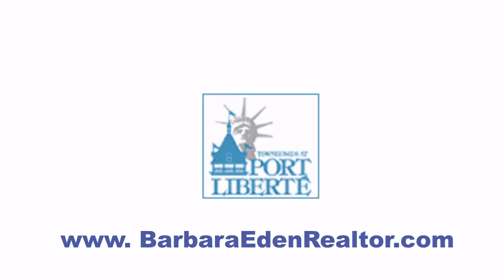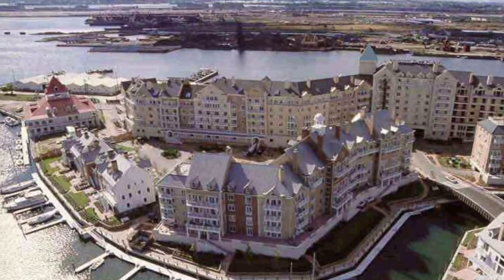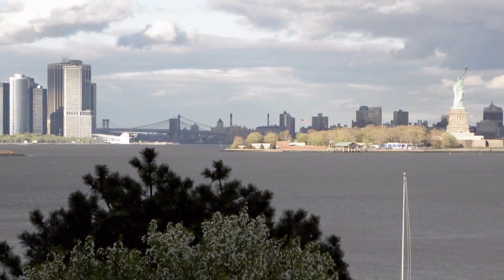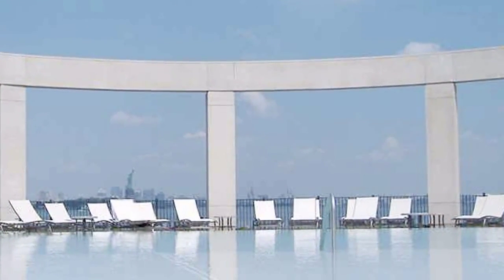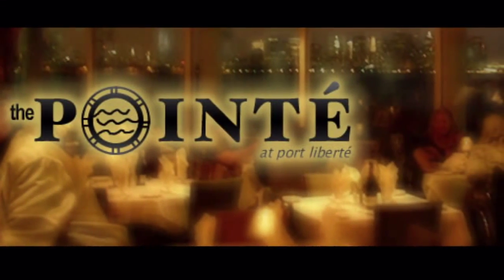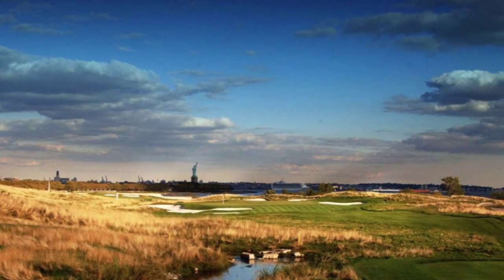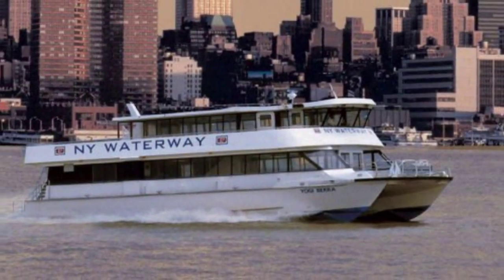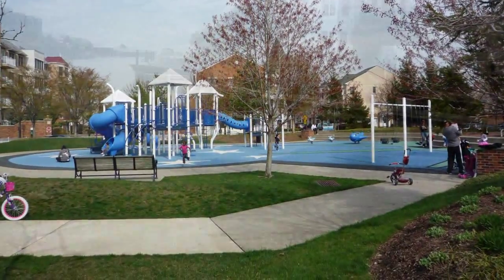Barbara Eden - Port Liberte Waterfront Property